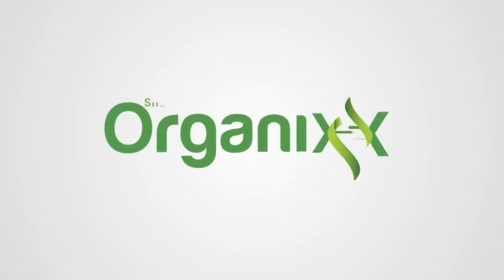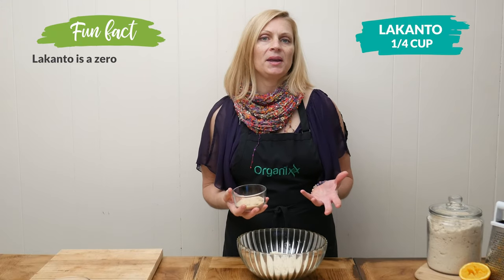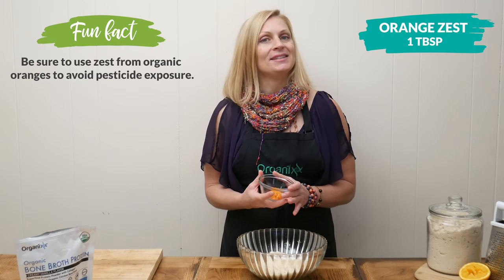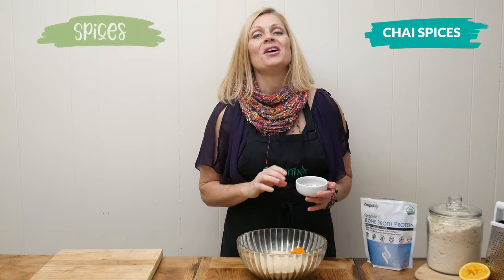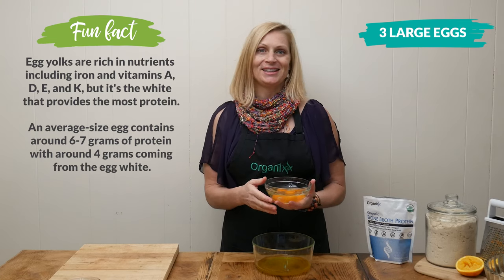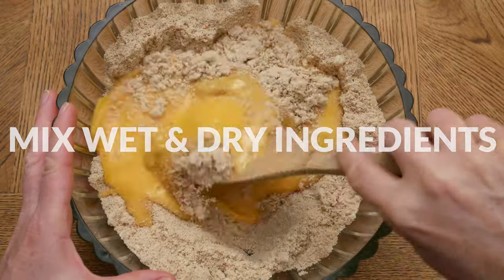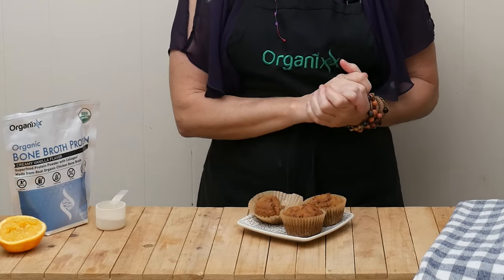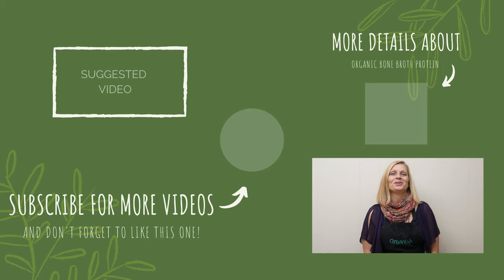Orange Chai Protein Muffins | Organixx Recipe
These gluten-free Orange Chai Protein Muffins are perfect for an on-the-go breakfast or snack and are far healthier than your typical muffin. Adding a scoop of Organixx Bone Broth Protein powder adds an extra 20g of protein to your recipes

Looking for a healthy, gluten-free muffin recipe? This orange chai protein muffins recipe is for you! It gets its flavor from orange zest, spices, and just a hint of sweetness from a small amount of low glycemic Lakanto.

Let's face it... most muffins these days are decidedly unhealthy. They're often the size of a baby's head and so packed full of fat and sugar that they're closer to cupcakes than muffins.

This orange muffins recipe is far closer to the healthy end of the spectrum. It starts with a base of almond flour which is a gluten-free flour made by grinding almonds after the skin has been removed.

The orange flavor comes from the zest of an orange and the juice. We highly recommend using well-washed organic fruit only when zesting citrus. If this isn't possible, you can always add a few drops of Organixx Organic Essential Oils which are USDA organic and are pure oils with no fillers

This protein muffins recipe with protein powder calls for a scoop of Organixx Organic Vanilla Bone Broth Protein. Not only does this add a hint of sweet vanilla flavor but it also increases the protein content of the recipe. Each scoop contains 20g of gut-friendly protein and is loaded with collagen powder, glucosamine, and chondroitin to help increase joint mobility

The "chai" in the recipe comes from a combination of 3 flavorful spices: cinnamon, ginger, and cardamom. You can increase or decrease the quantity of spices used based on how spicy you like your muffins.

Not familiar with cardamom? It's a member of the ginger family commonly used in Middle Eastern and Arabic foods. Cardamom is best known for its stomach-soothing abilities. If you have cardamom seeds, you can chew on them to help clean your teeth and freshen your breath!

Download a printable version of the orange chai muffin recipe

For more healthy breakfast and snack ideas, easy protein-rich recipes, and so much more, visit our Recipe Library

About Organixx - Who are we?